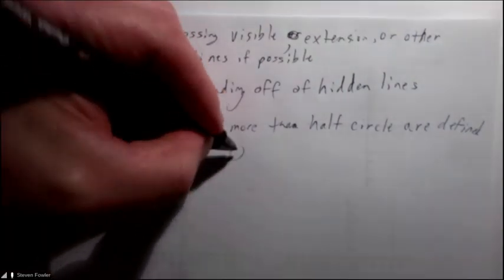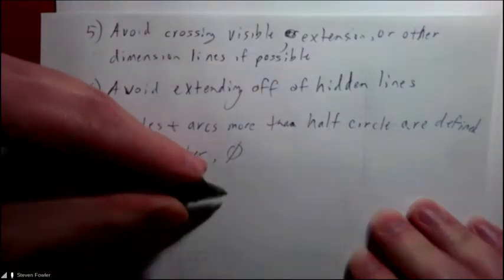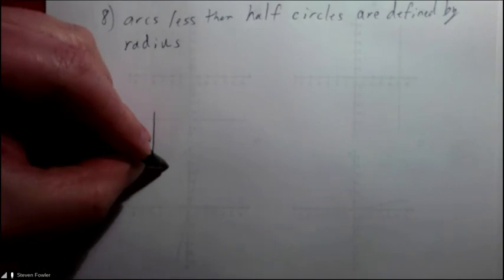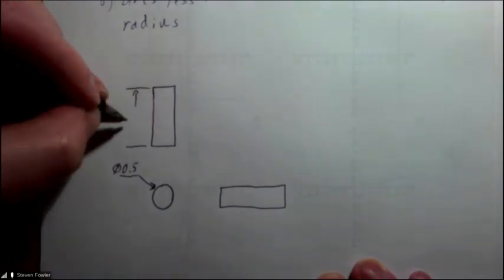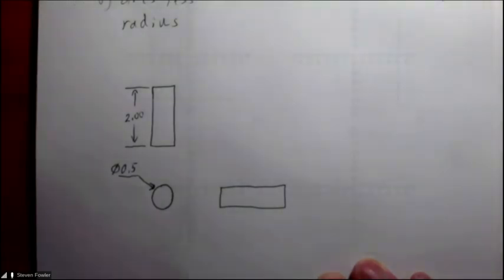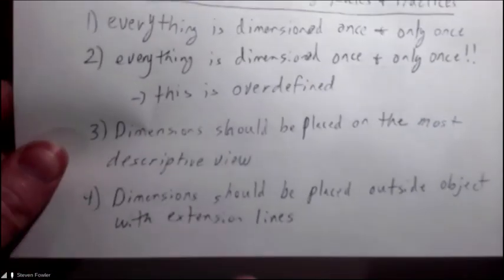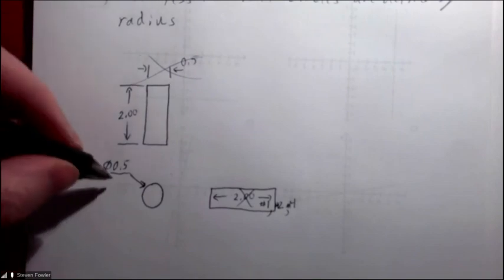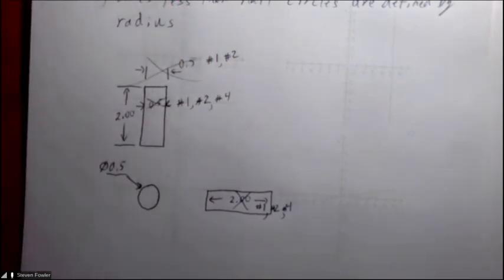Engineering Graphics and Design Dimensioning Practices part 5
This is intended for an Engineering course in basic graphics and CAD principles. In this fifth of several part set of videos we talk about principles of placing dimensions on drawings to fully define objects.